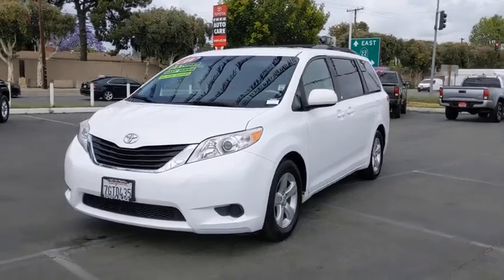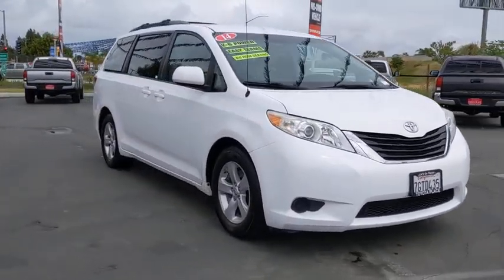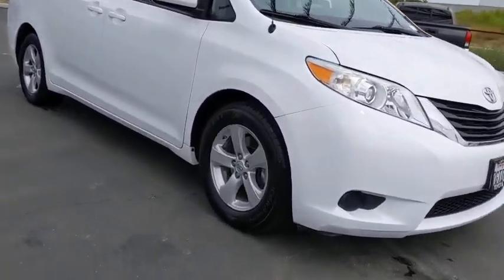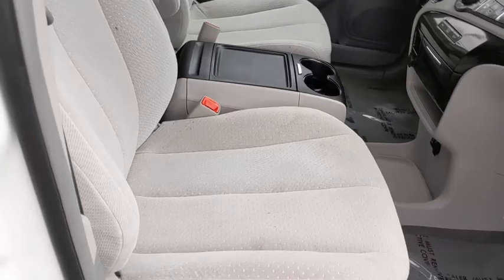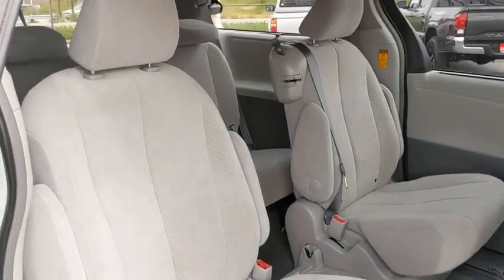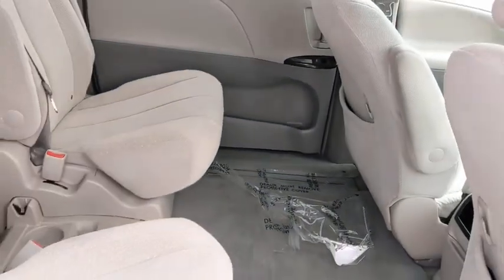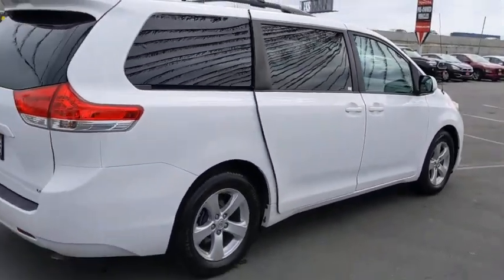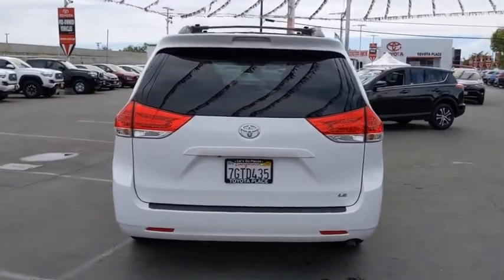2014 Toyota Sienna Orange County, Garden Grove, Westminster, Santa Ana, Anaheim, CA T524237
White Used 2014 Toyota Sienna available in Garden Grove, California at Toyota Place. Servicing the Orange County, Garden Grove, Westminster, Santa Ana, Anaheim, CA area.

Toyota Place
9670 Trask Ave